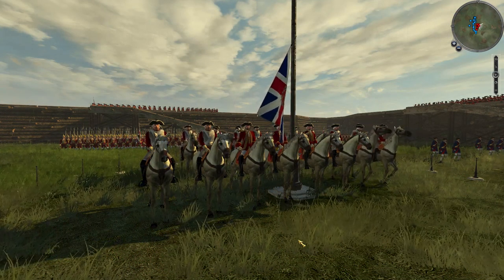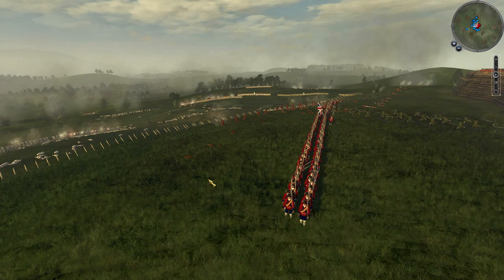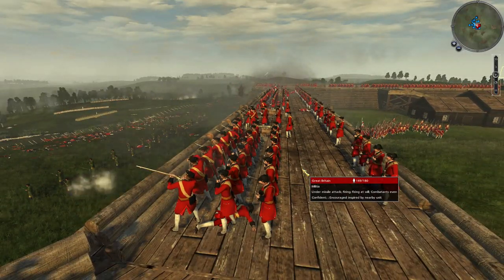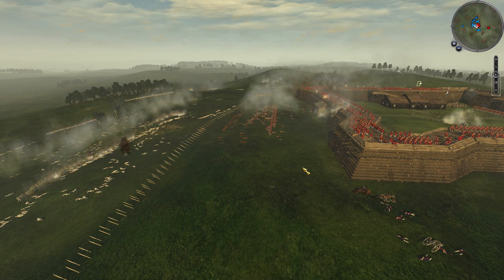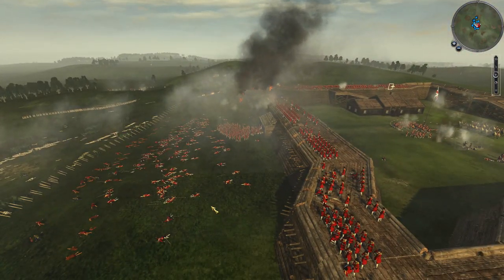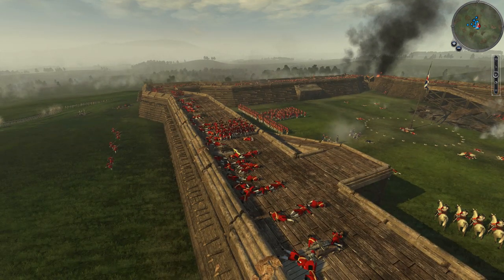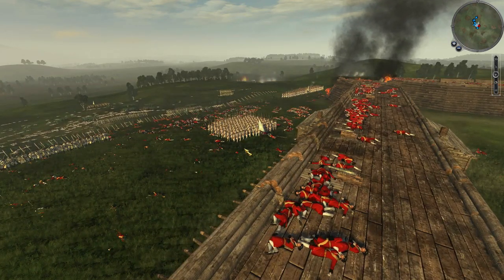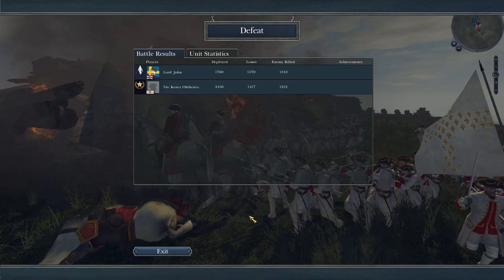French Indian War - Fort William Henry "The last Mohican"